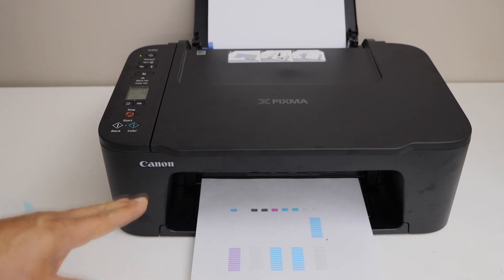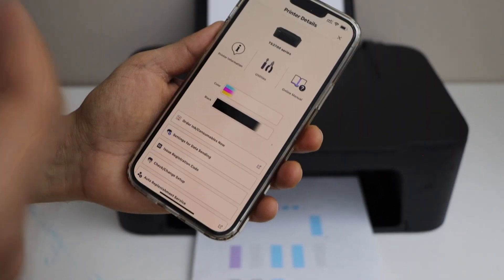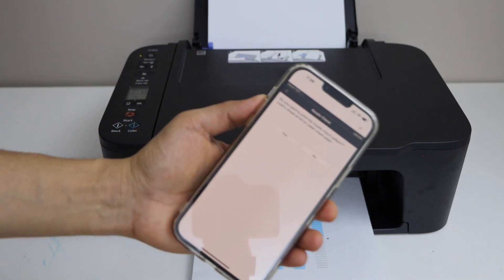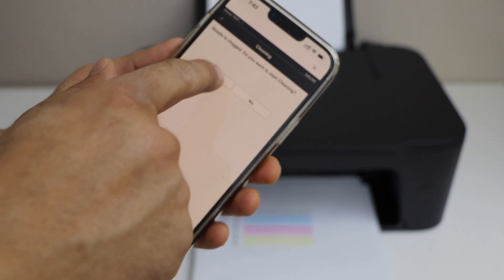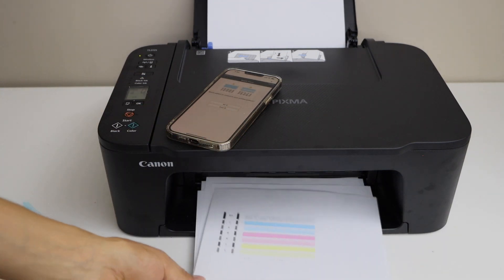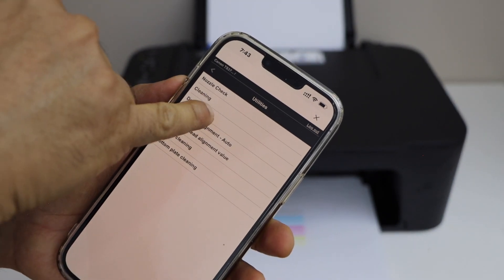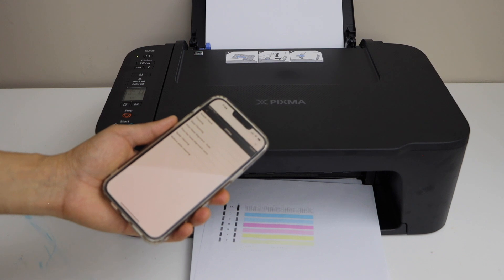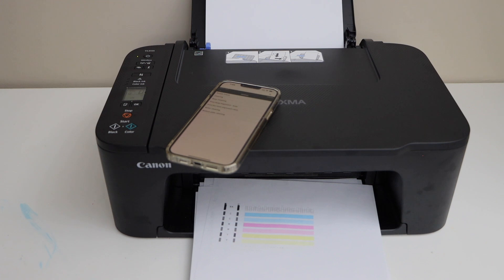Fix Clogged BK, C, M, Y Ink Canon TS3700 Printer - Automatic Cleaning & Deep Cleaning,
This video shows how to fix the clogged printhead of the Canon PIXMA TS3700 All-in-one printer.
This video shows how to do automatic cleaning or deep cleaning to fix the clogged black, cyan, magenta or yellow ink.
This video helps to fix clogged printheads of the Canon Pixma TS3720, TS3722, TS3725, TS3729, TS3730, TS3750i, TS3751i, and TS3752i all-in-one printers.